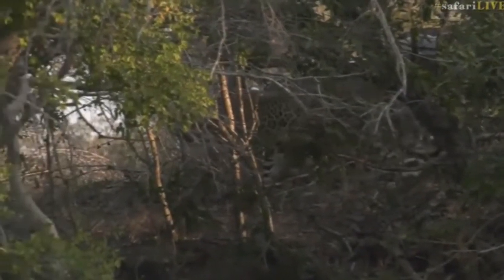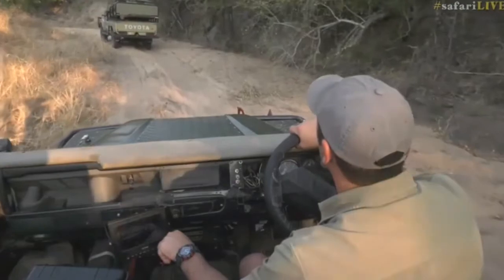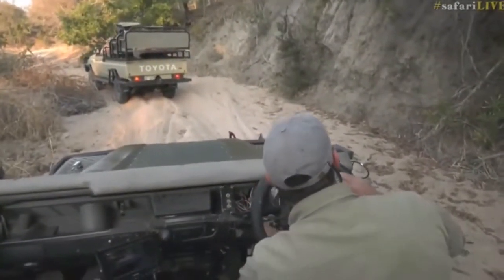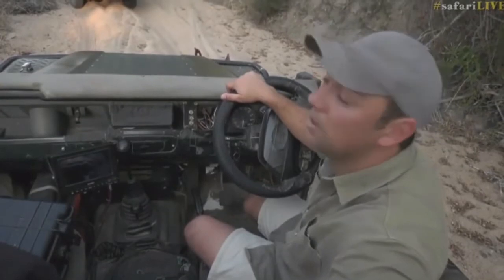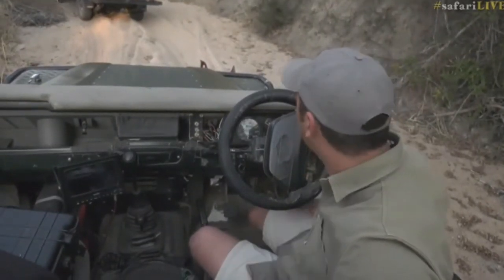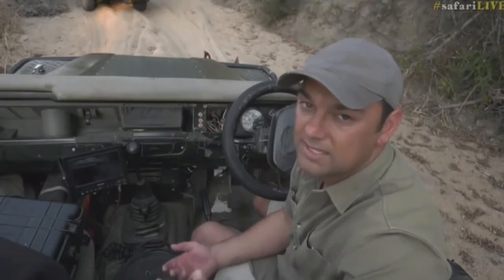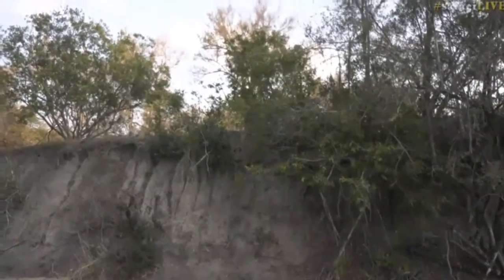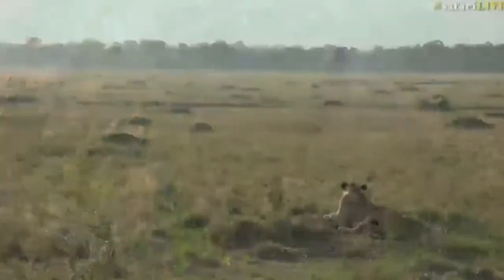Aug 30, 2017 -Sunset - Byron being the pro that he is has found Tingana once again